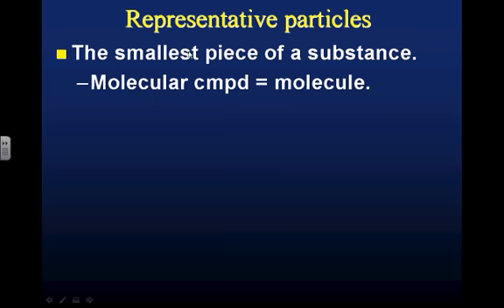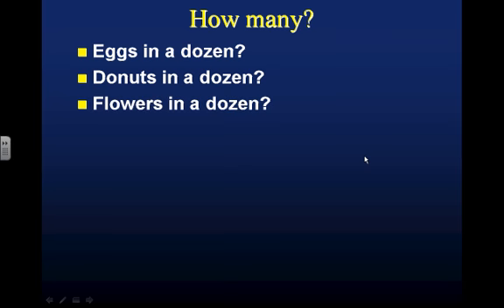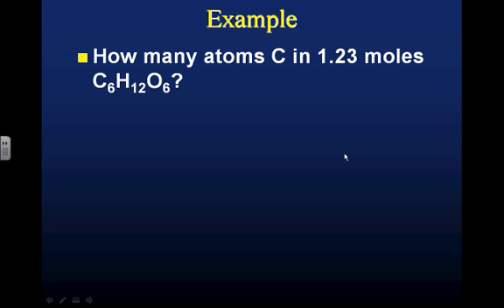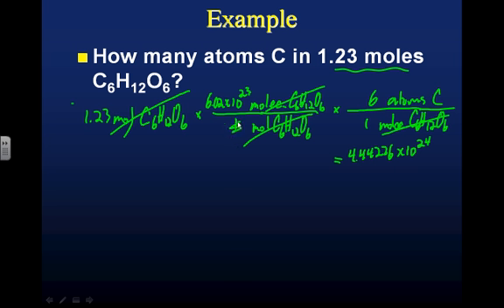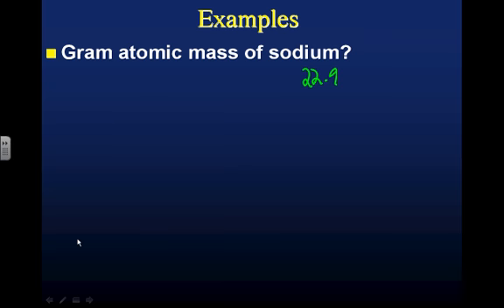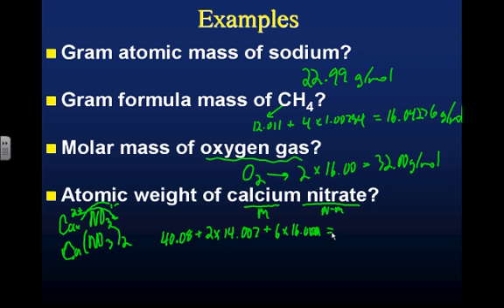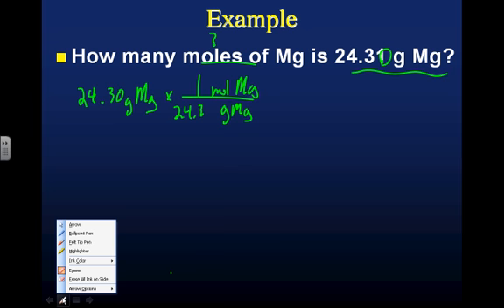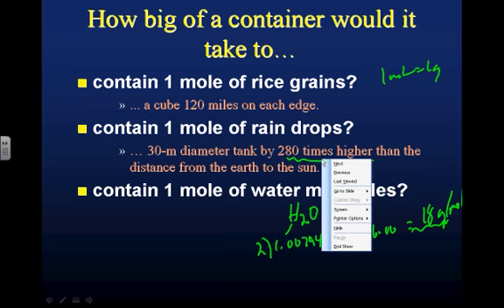Chapter7 1 lecture